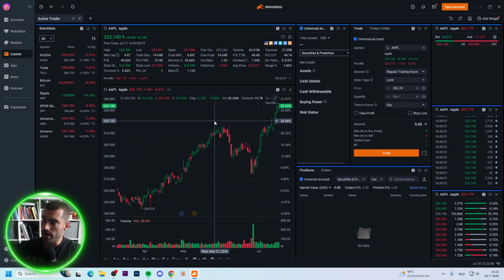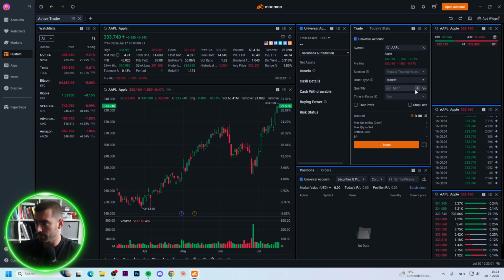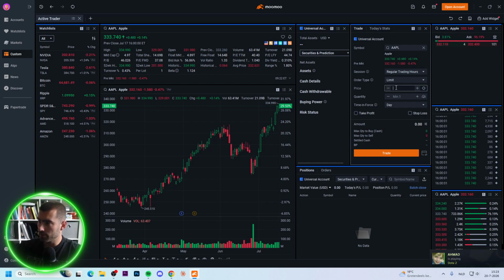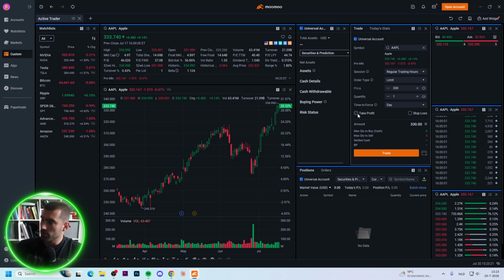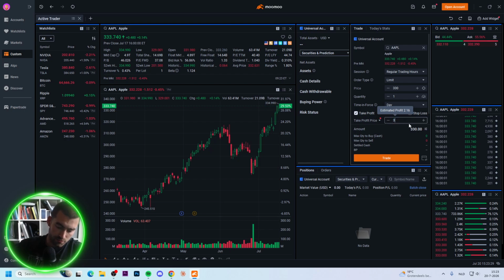How to TAKE PROFIT on MooMoo (Easy Guide)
How to TAKE PROFIT on MooMoo (Easy Guide) – Learn how to set take profit on MooMoo, manage your exit strategy, secure your gains, and adjust your trade settings with this simple beginner-friendly tutorial.